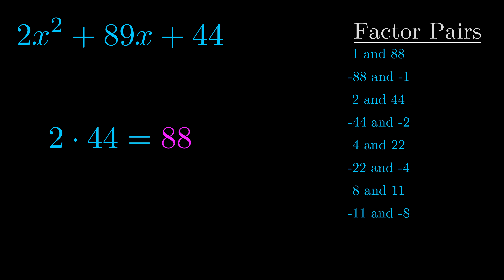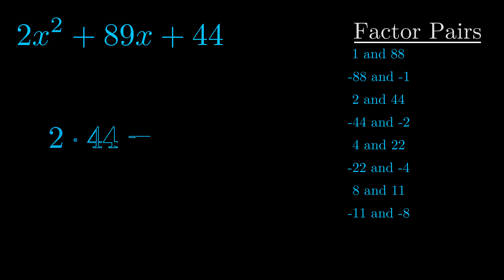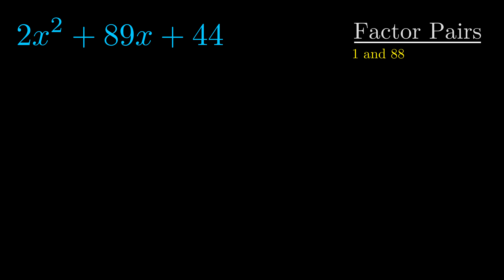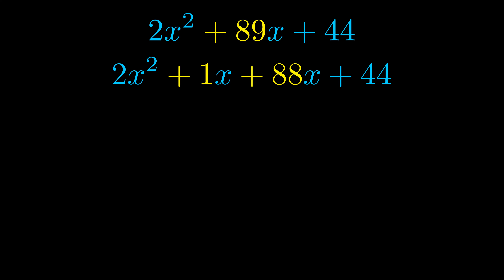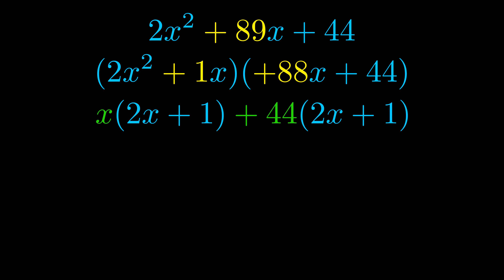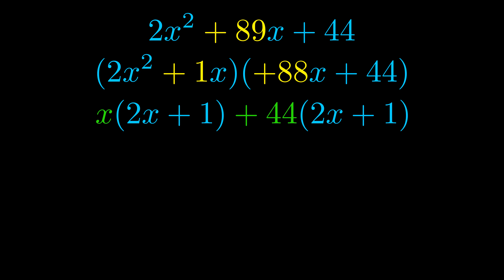Factor 2x^2 + 89x + 44